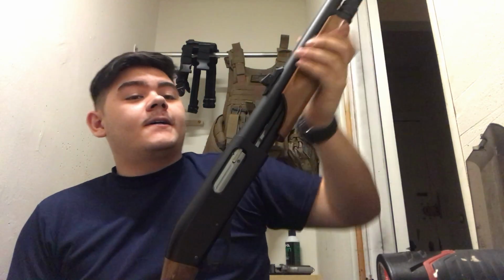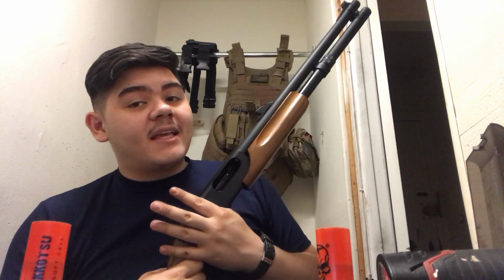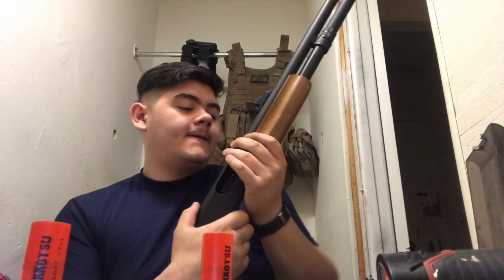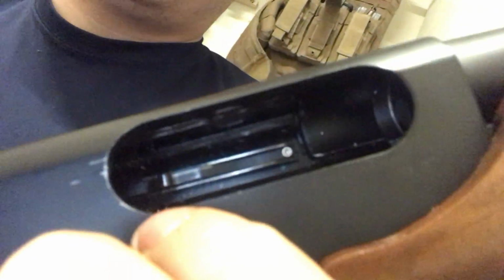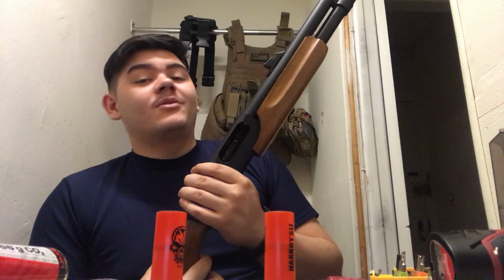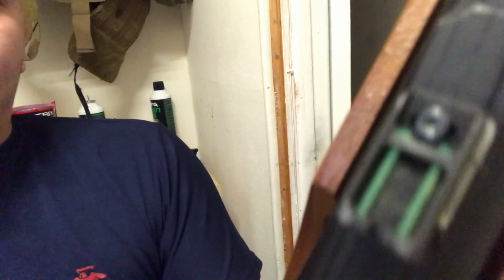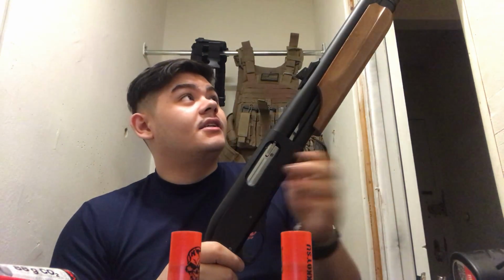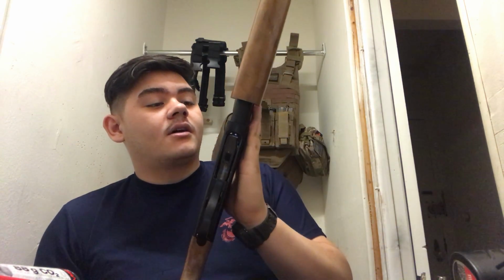Aps cam870 mkii to mki